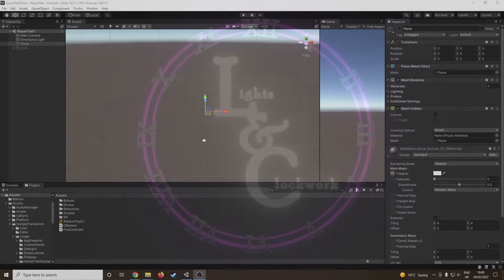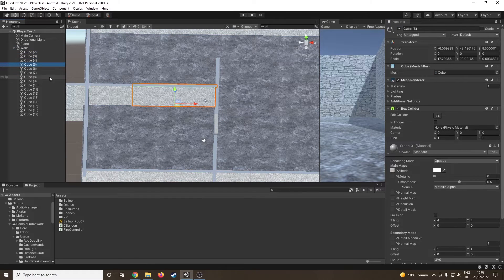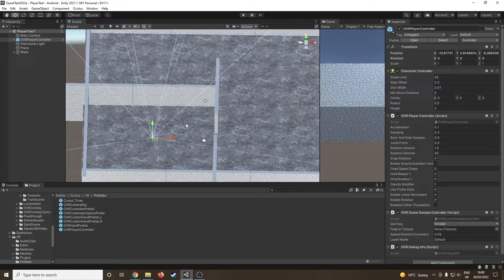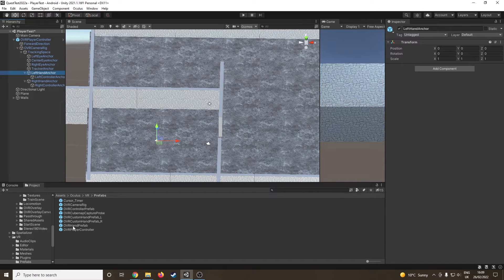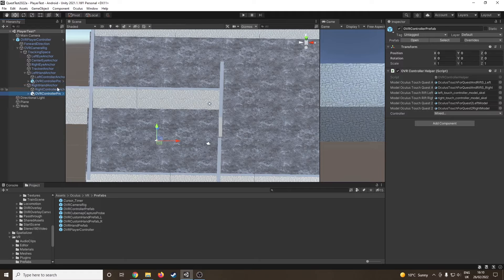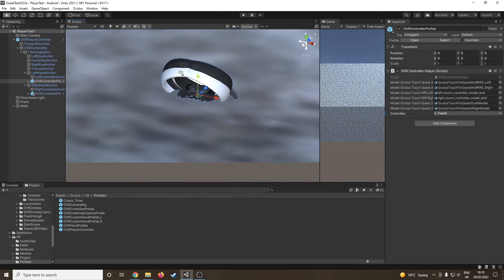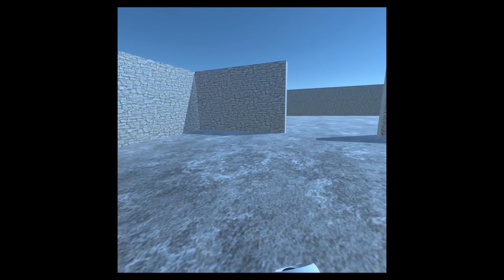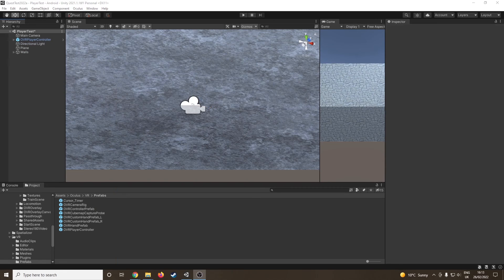Unity and Oculus Meta Quest 2 Tutorial 05 - Moving your player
Unity and Oculus Meta Quest 2 - Lesson 5
Moving using the player Controller